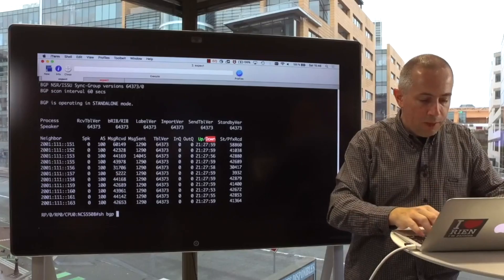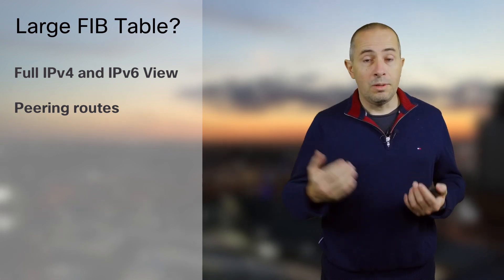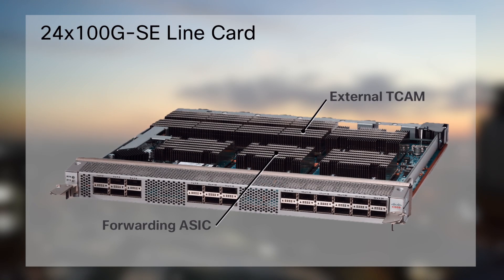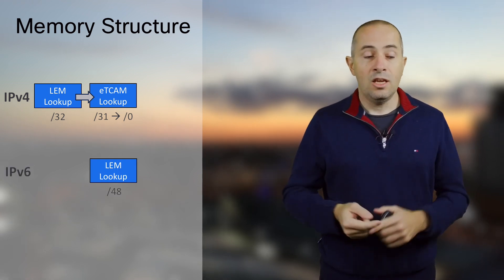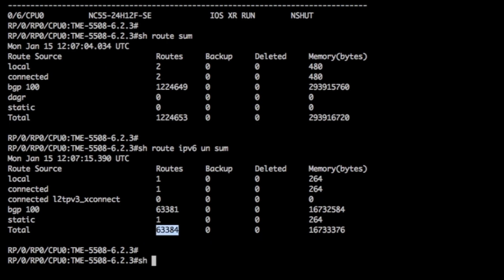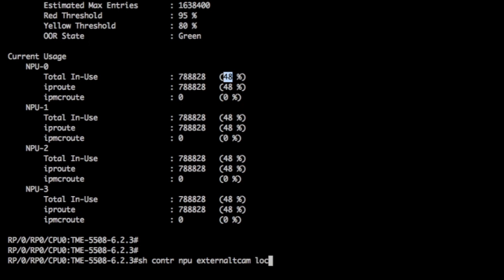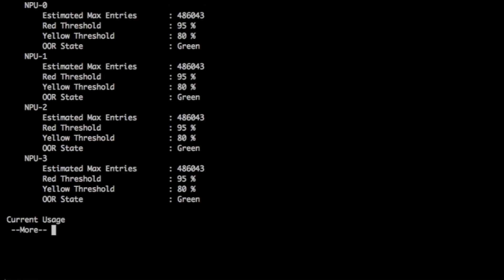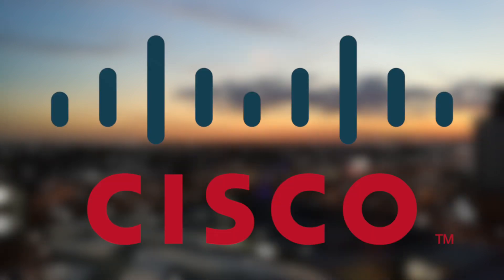NCS5500 Route Scale with eTCAM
NCS5500 routers with eTCAM can support more IPv4 and IPv6 routes. We will show that an extreme case with 450k v4 host prefixes and a projected internet for 2025 can easily fit in this memory space.